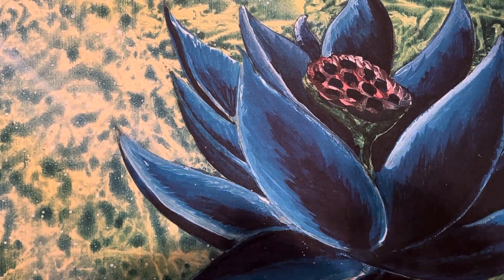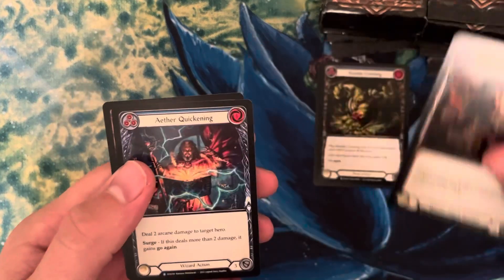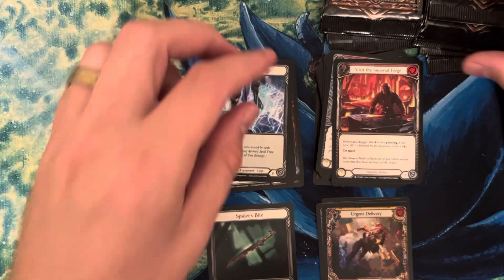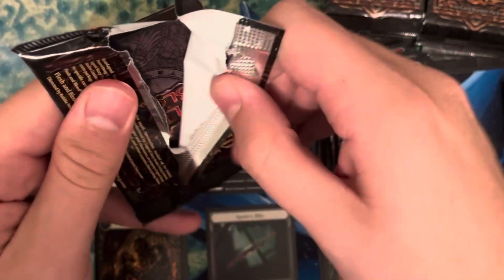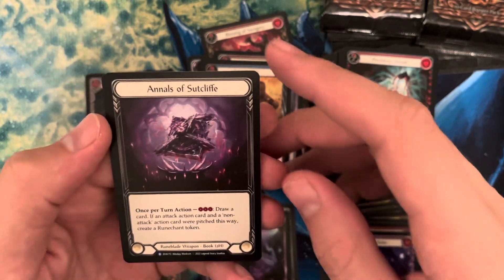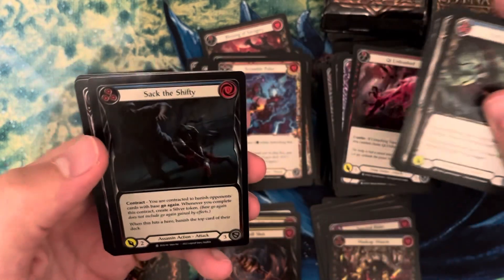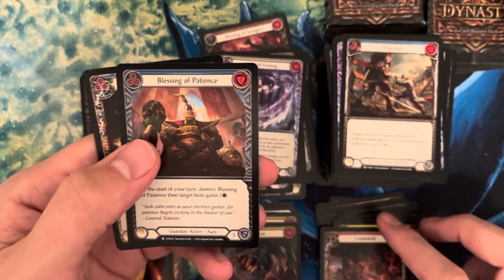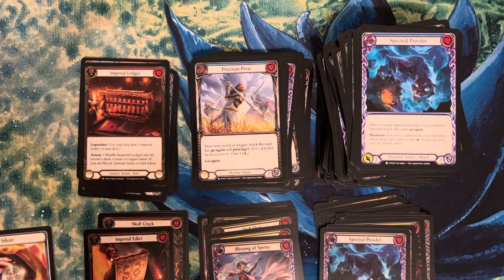Flesh and Blood Dynasty Booster Box- 2nd of the case!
Use this link to buy a box from GameNerdz if interested!